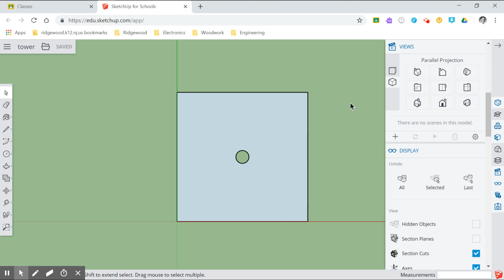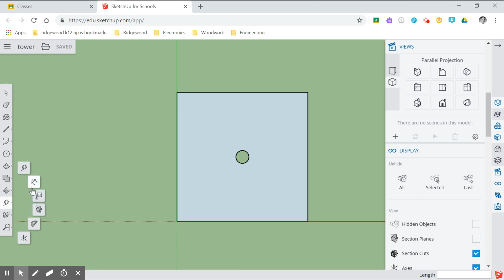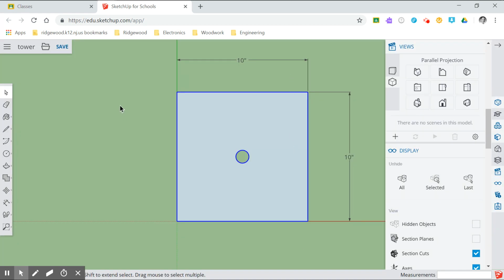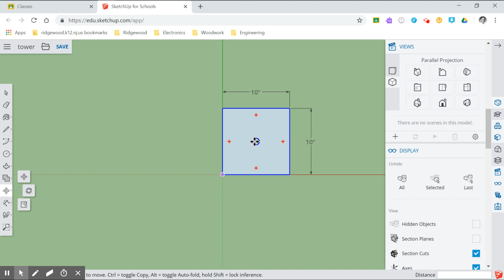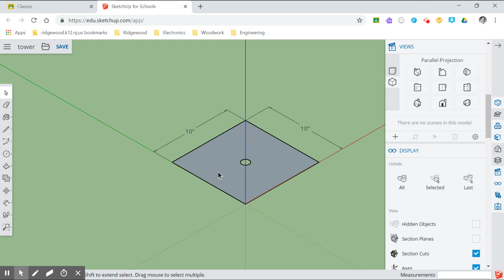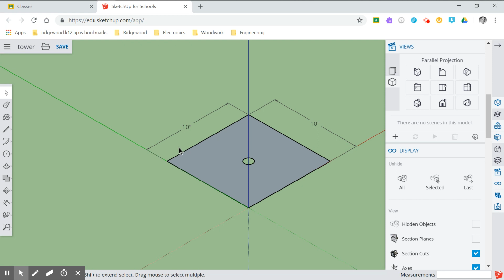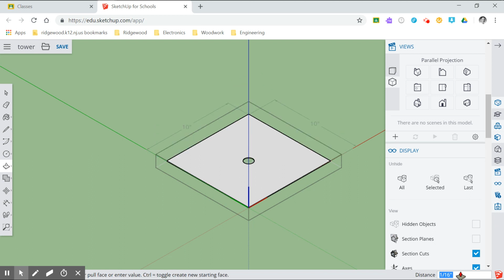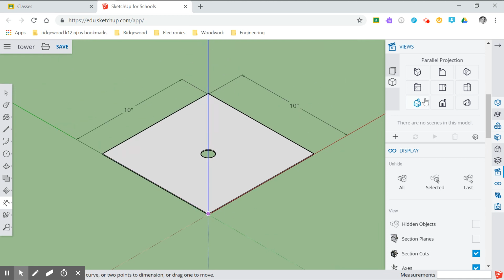3extrude floor to 3d